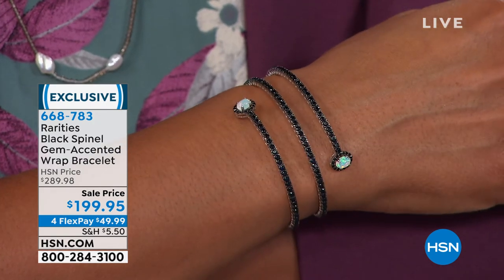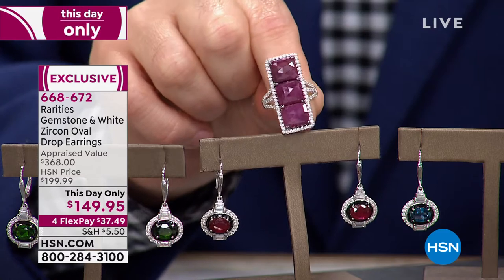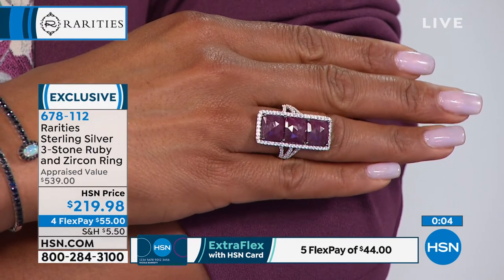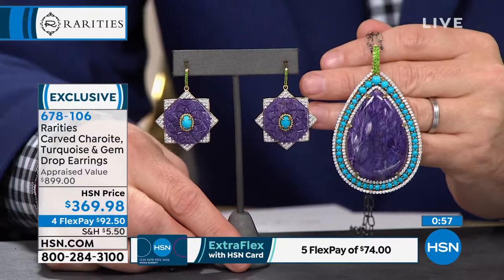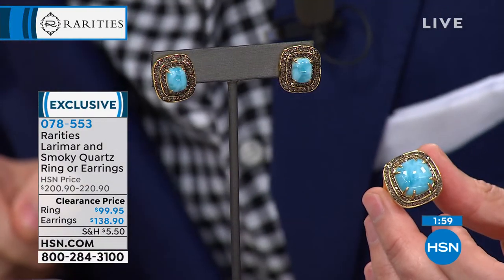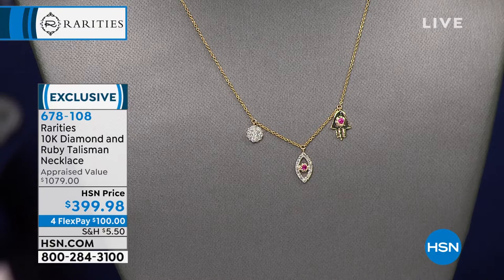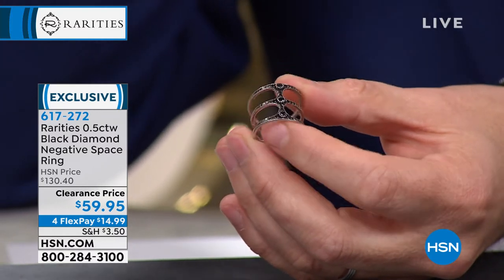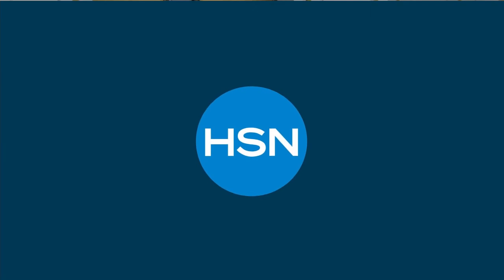HSN | Rarities Fine Jewelry with Carol Brodie 08.28.2019 - 08 PM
Discover an exclusive designed & curated collection of fine jewelry that adds style to every outfit.